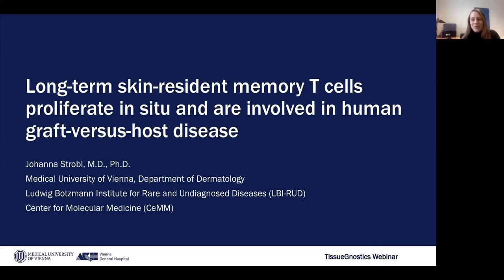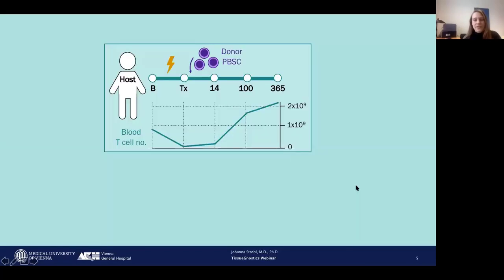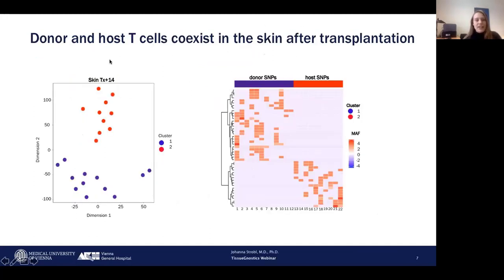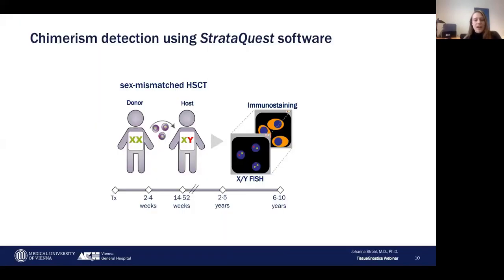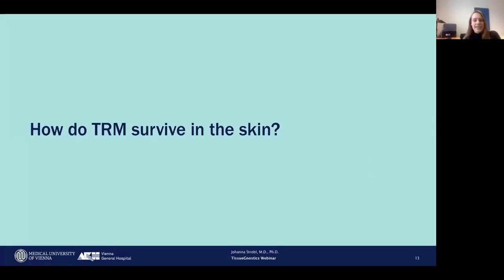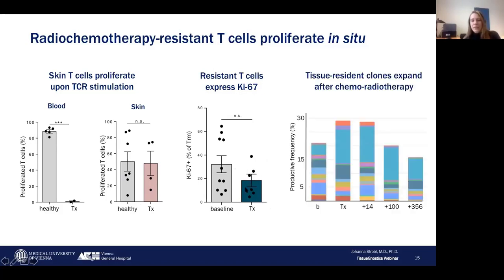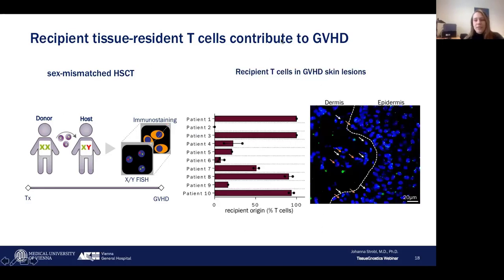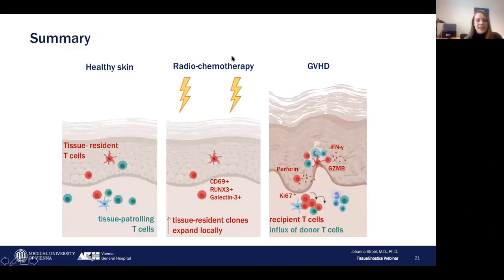Webinar: In-situ Immunophenotyping in graft-versus host disease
Dr. Johanna Strobl, PhD, from the Medical University of Vienna, Austria, talks about her recently published study addressing host-derived skin-resident memory T cells as potential players in human graft versus host disease. The acquisitions/identification of skin-resident memory T cells in-situ was performed with TissueFAXS, TissueQuest and StrataQuest.